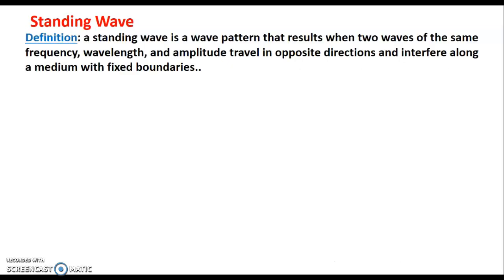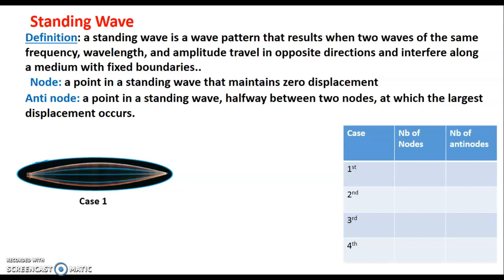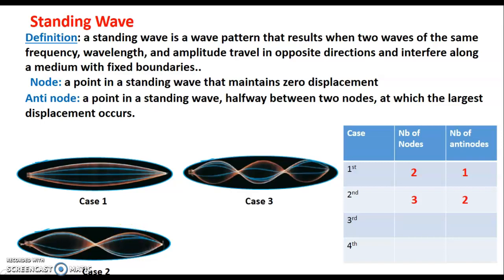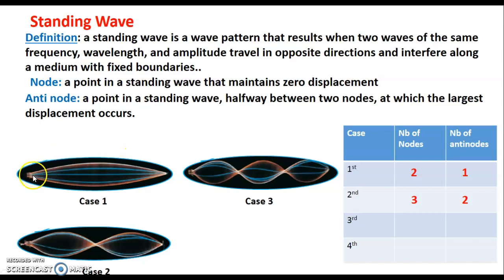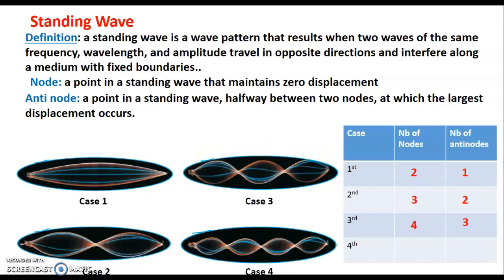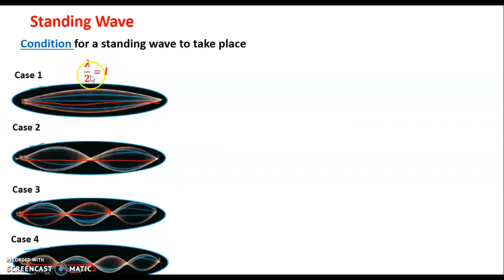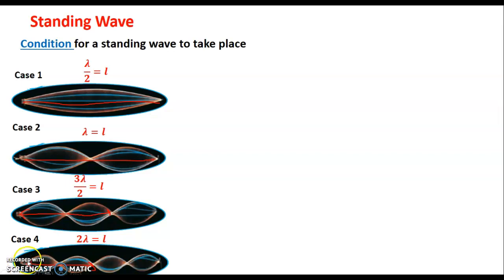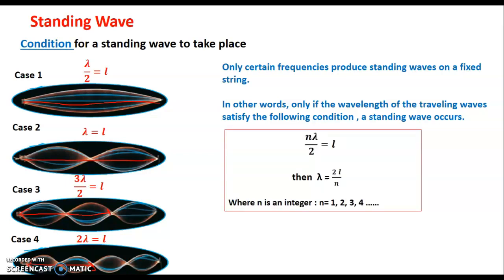RHS - 11 HS - Standing Waves